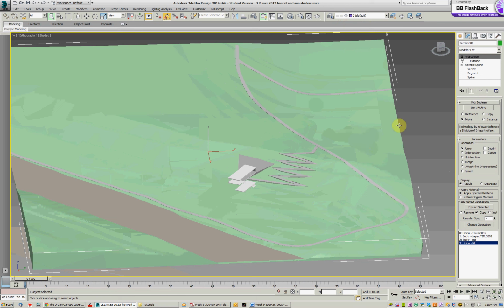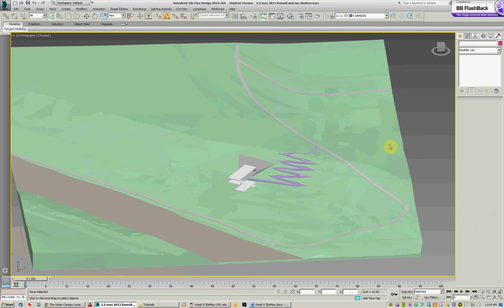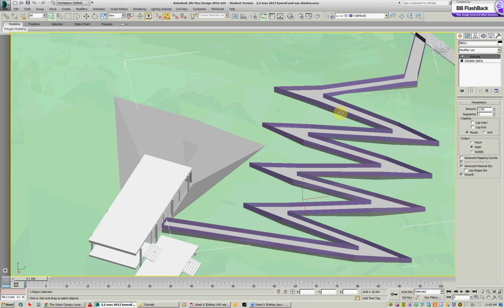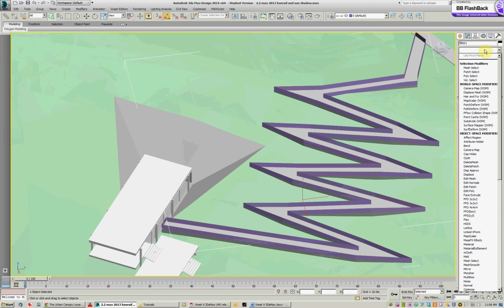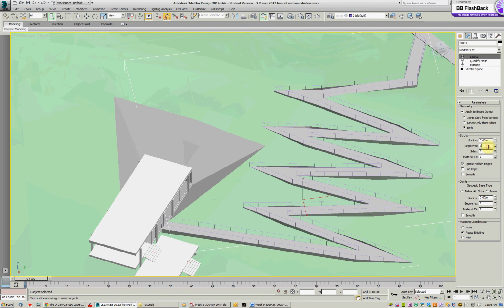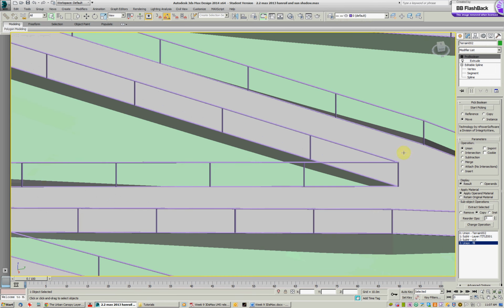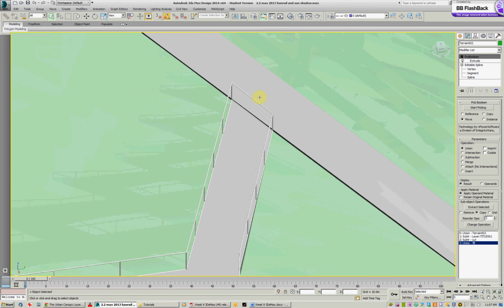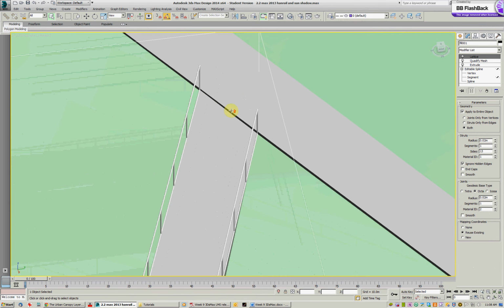Quick handrail 3Ds MAX